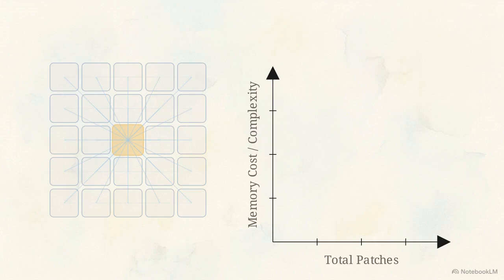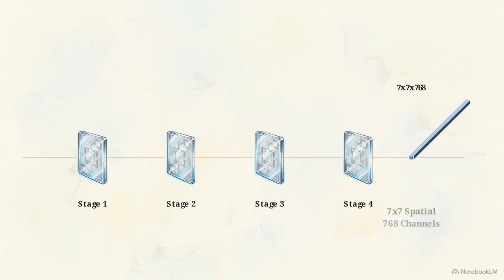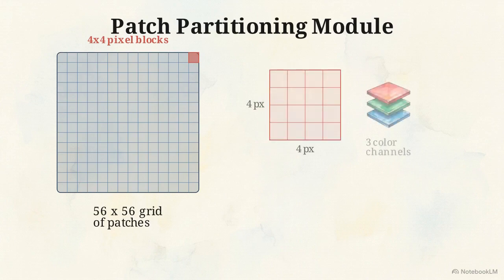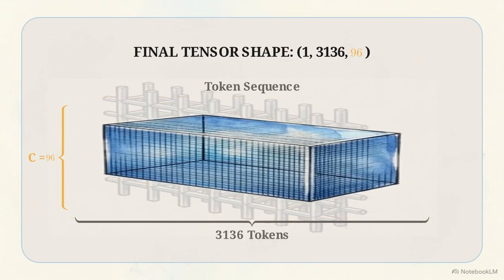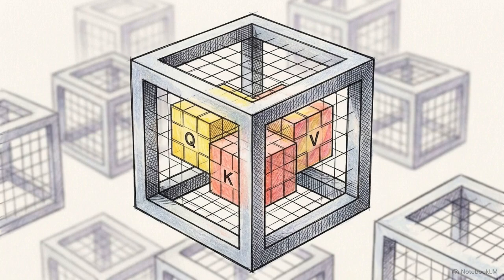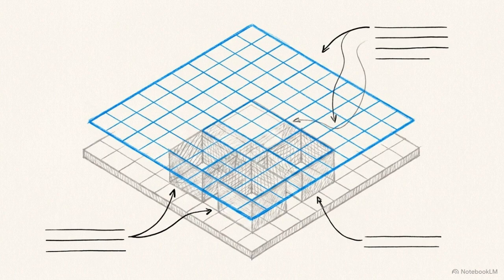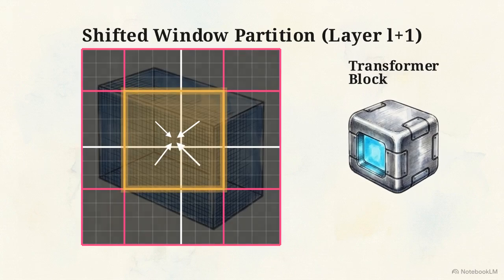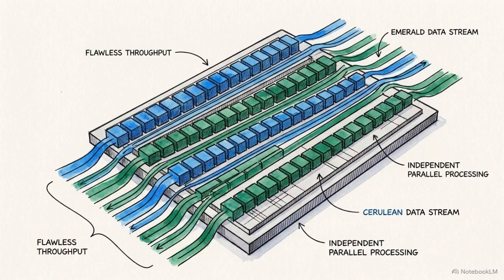Welcome to swin